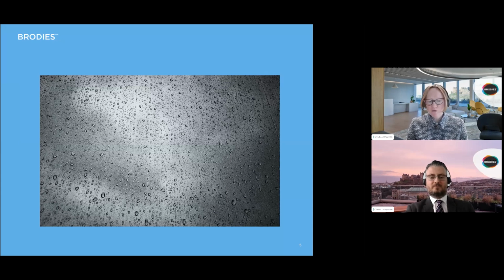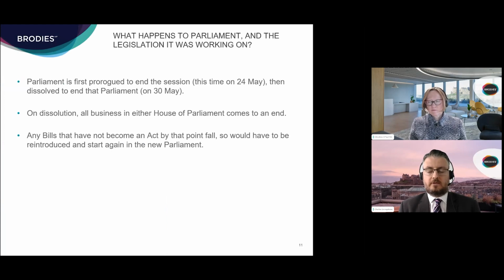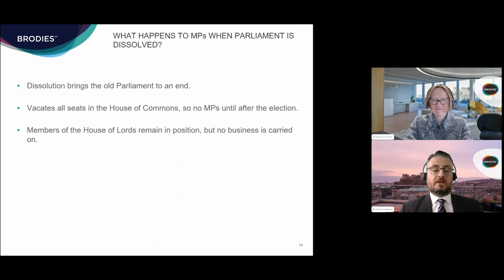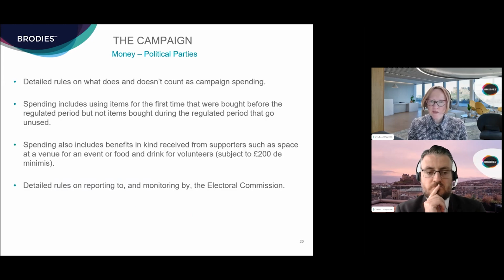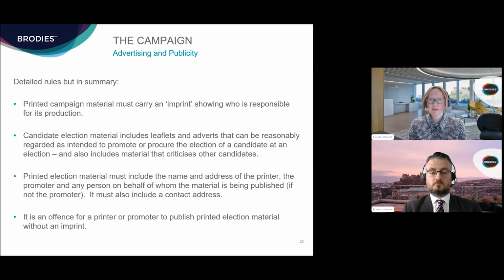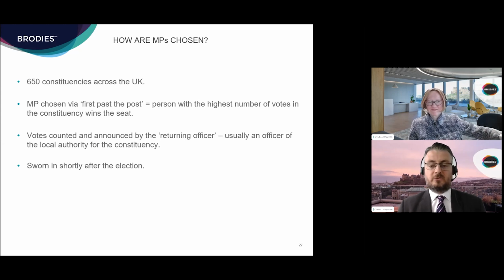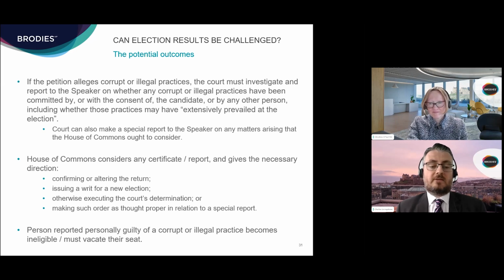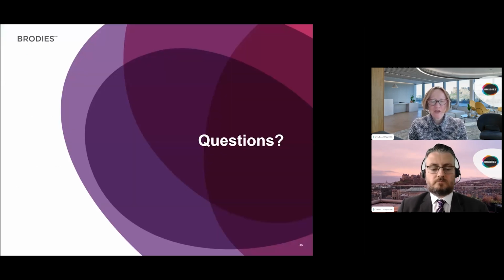The UK General Election: how it works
The UK General Election on 4 July promises to bring about changes in UK domestic and international policy, whichever party or parties form a new Government.  Britain's election rules and constitutional conventions can seem obscure. Brodies' experts provided an insight into the election process including:

• how is an election called?;
• what happens to Parliament, and the legislation it was working on?;
• what happens to MPs and the Government when Parliament is dissolved?;
• what are the rules on campaigning in UK General Elections – for candidates and for the media?;
• how are MPs chosen and can election results be challenged?; and
• how and when could a new Government be formed?

Speaker biographies
Christine O'Neill KC
Christine is Chair of Brodies LLP and a recognised expert on public and constitutional law issues in Scotland. She is a solicitor advocate and was appointed as Queen's Counsel (now King's Counsel) in 2020. She provides clear, practical advice and regularly represents clients in courts and tribunals, including the UK Supreme Court, and before public inquiries.
Christine advises clients on legislation and statutory interpretation, the powers and duties of public bodies including the Scottish Parliament, and freedom of information laws and data protection. She acts for a range of commercial, regulatory and public sector clients including the Scottish Government, BBC Scotland, the Equality and Human Rights Commission, the Gambling Commission and the Scottish Qualifications Authority. She is a member of Brodies' Charities & Third Sector Team, advising the Scottish Charity Regulator and a number of charities. She is also one of Brodies' team of litigators involved in group proceedings.

Charles Livingstone
Charles leads Brodies' competition law practice, supporting clients on sensitive and strategically important matters including obtaining merger clearance for major M&A projects, investigating potential competition breaches, responding to dawn raids and acting in competition litigation. He also advises private and public sector clients on State aid and public procurement, in both contentious and non-contentious scenarios.
Charles also supports commercial, public sector, charitable and individual clients on public law issues including judicial review, human rights, information law, charity law and public authority powers and duties. He advises clients on constitutional matters, such as the limits on the Scottish Parliament’s powers, and is the co-head of Brodies' Brexit Advisory Group. He also has significant experience of drafting legislation, including Acts of the Scottish Parliament. Charles is an experienced litigator, having handled major cases in courts up to the UK Supreme Court and the Court of Justice of the European Union.
Charles also heads up Brodies' cross-practice food & drink sector group.